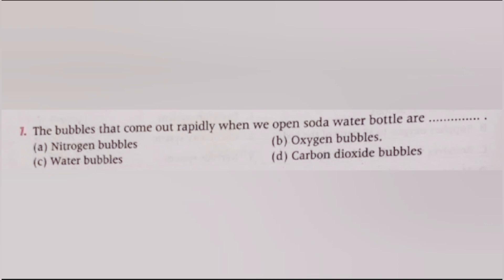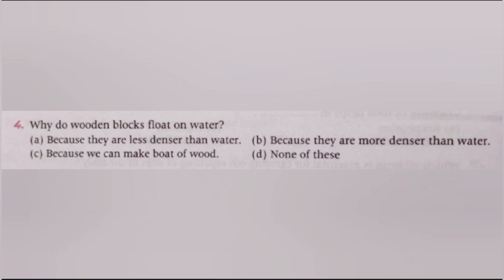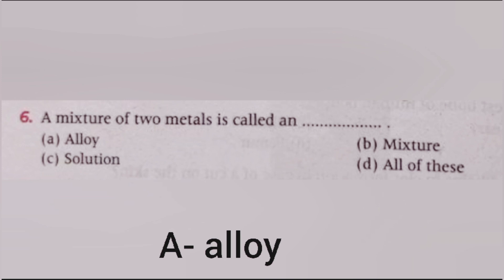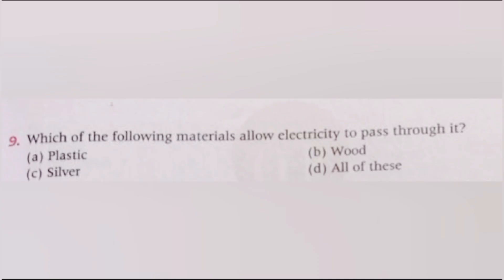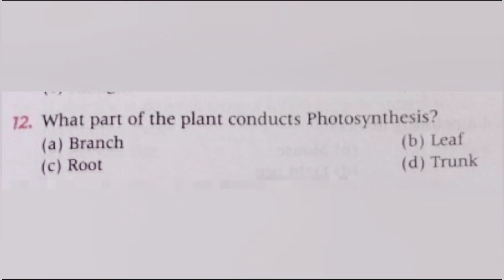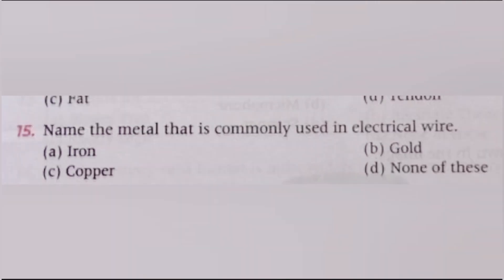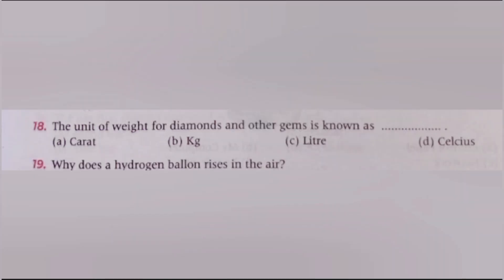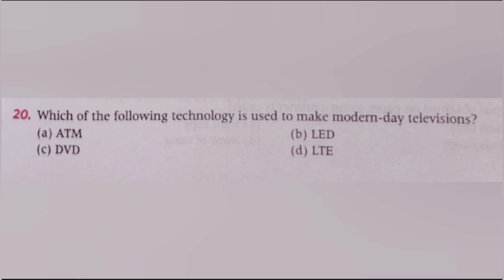IGKO General science#gkolympiad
General science#gkolympiad
GK Olympiad preparation class 4th GK Olympiad important question class 4th
 important science quiz class 4th important GK quiz class 4th
GK quiz for competitions important GK quiz
 important GK quiz for science
 important science quiz